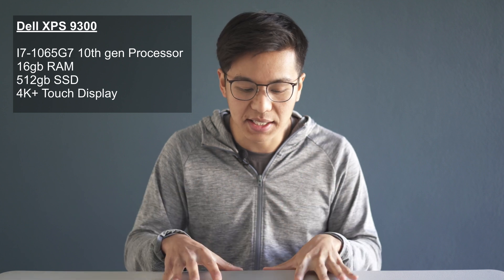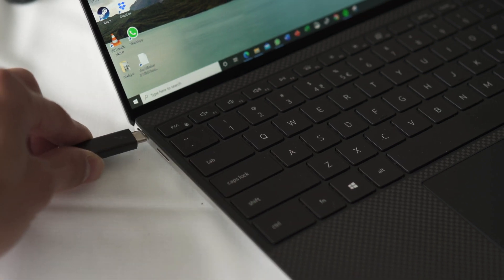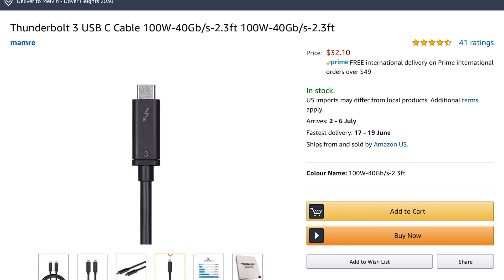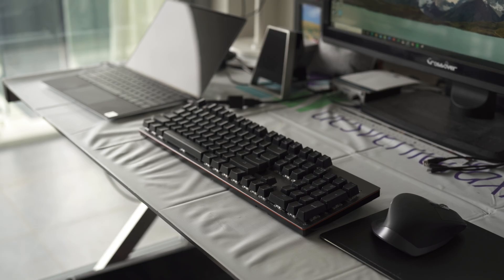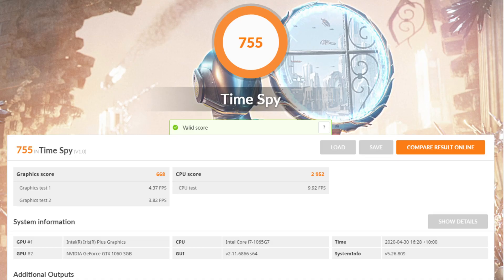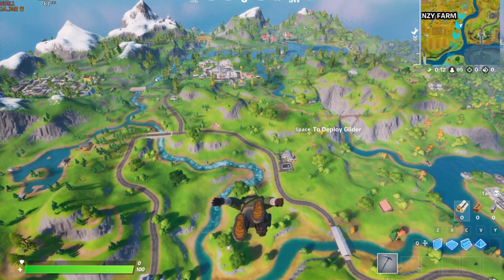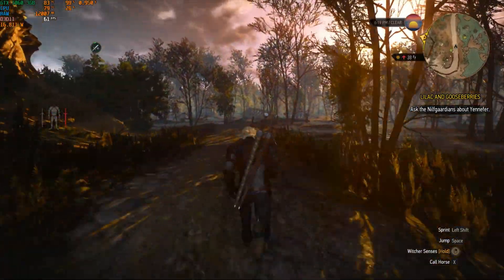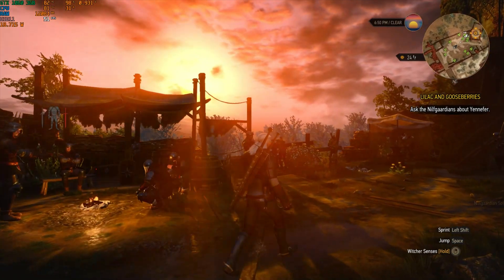Dell XPS 13 9300 with HP Omen eGPU - gaming performance and thoughts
A quick video about how I use my XPS 9300 with the HP Omen Accelerator Box paired with the GTX1060 3gb video card.

My configuration:
i7-1065G7 quad core processor
16gb RAM
512gb SSD
13.4" UHD+ (3840 x 2400) InfinityEdge Touch Anti-Reflecitve 500-Nit Display